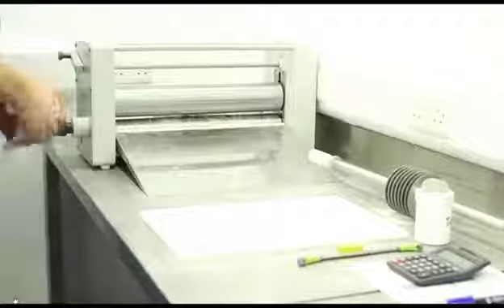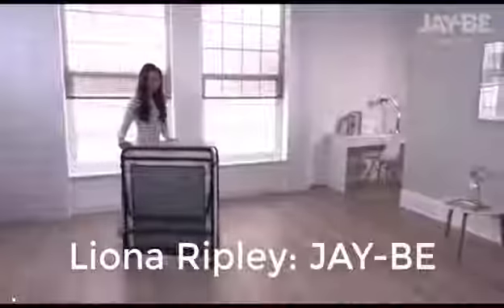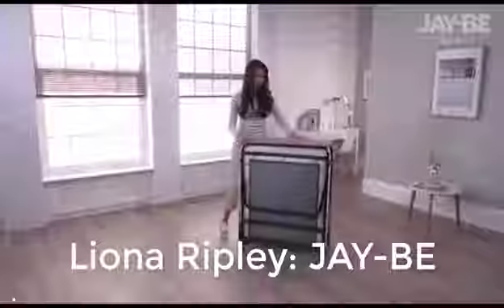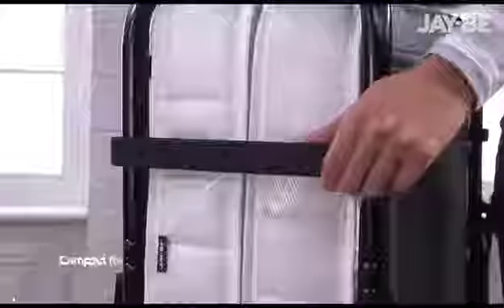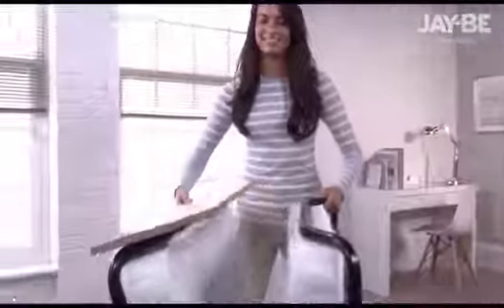In Cloud Solutions - SAP Business ByDesign Customer Video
Our customer video featuring Tastetech and JAY-BE. This video explains how SAP Business ByDesign helps business by replacing multiple different softwares with a single, robust ERP system.